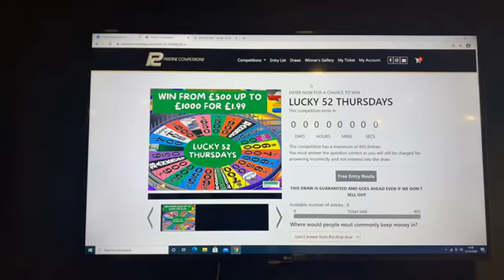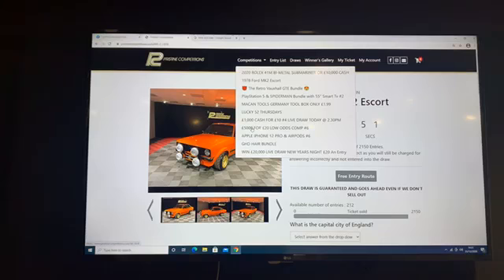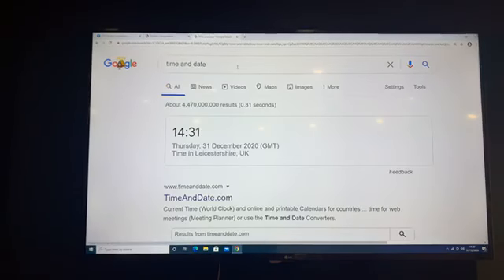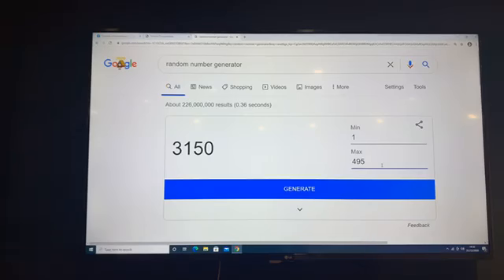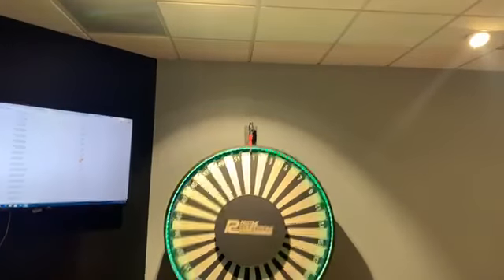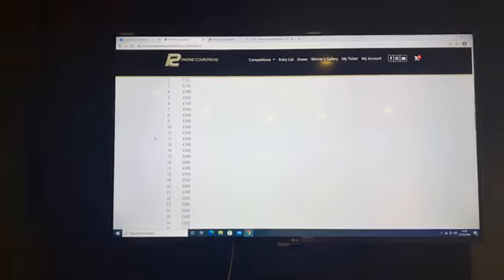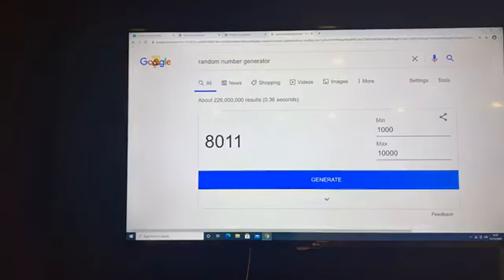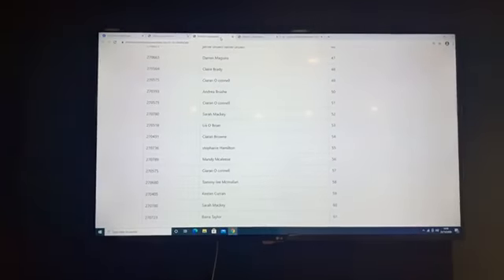LUCKY 52 THURSDAY & £1,000 CASH FOR £10 #4 31-12-20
⭐⭐Congratulations to Sarah Mackey from Ballyclare Who Won the LUCKY 52 THURSDAYS with Lucky Number #251 🌟🌟 🌟🌟shes won 4 times with £1,000 FOR £20 last night and £1000 CASH #4 FOR 99P & LUCKY 52 SATURDAYS🌟🌟

⭐⭐Congratulations to Mandy Mcaleese from Dungiven Who Won the £1,000 CASH FOR £10 #4 with Lucky Number #56 🌟🌟

Massive thanks to everyone who entered 🙂.

Who will be our next lucky winner 🤔

If you’re not in you can't win boys and girls 😏

Note: Facebook & Instagram do not run, own or endorse this competition or business